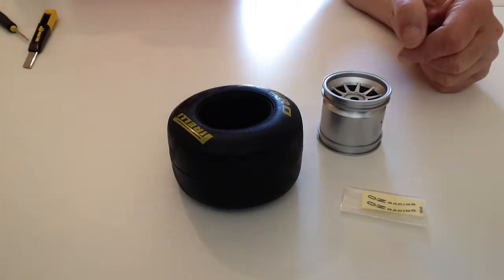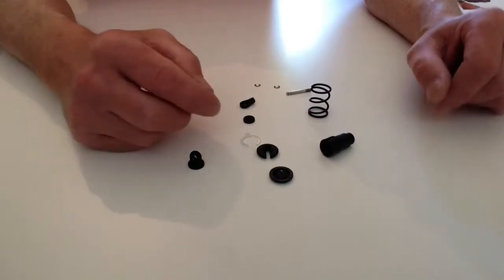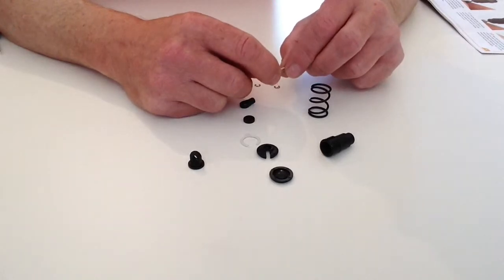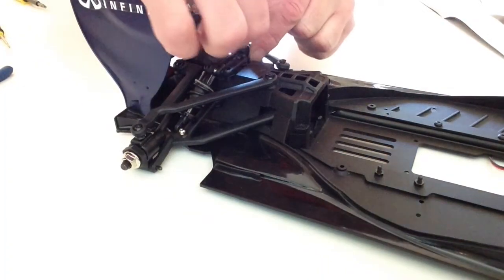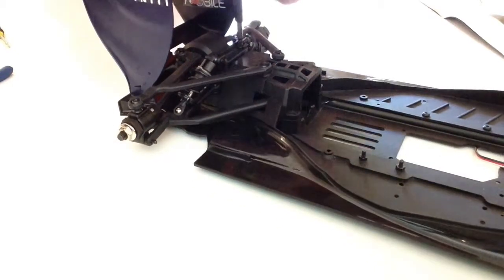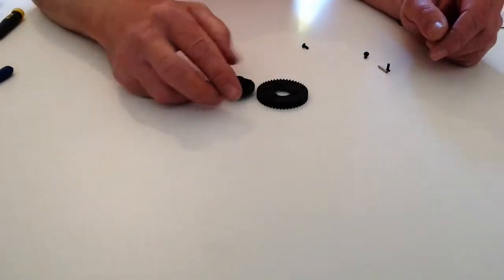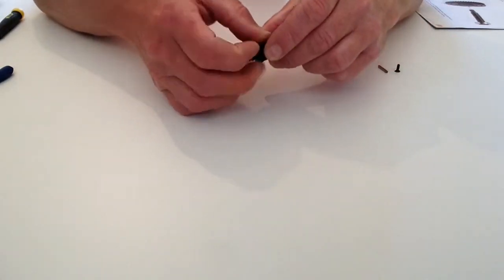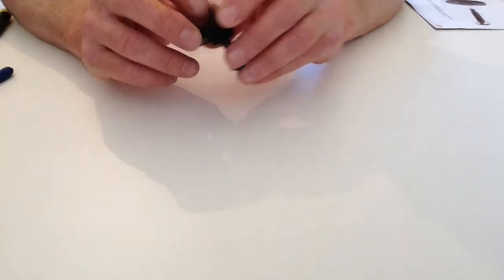Official Red Bull Racing RB7 Build Diary, Pack 14, Stages 53-56